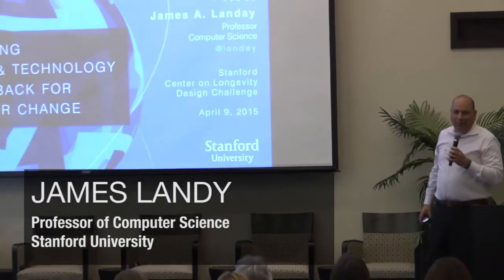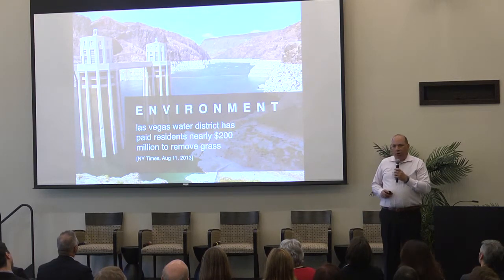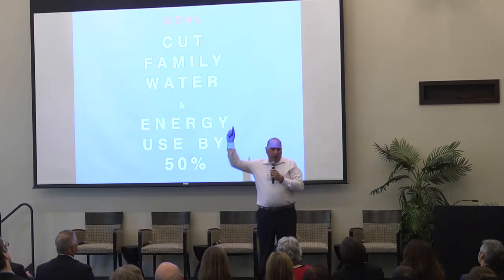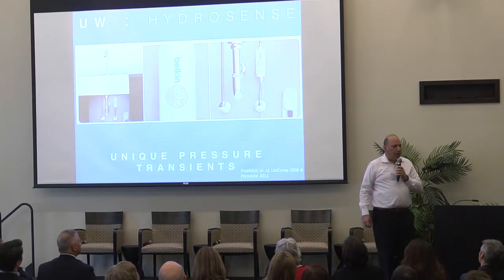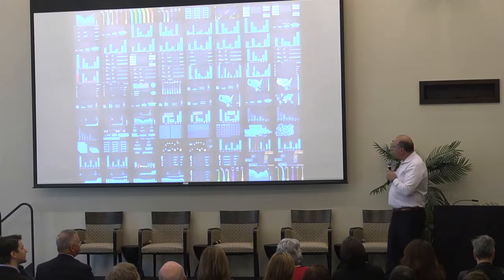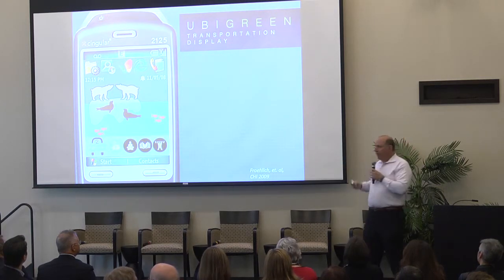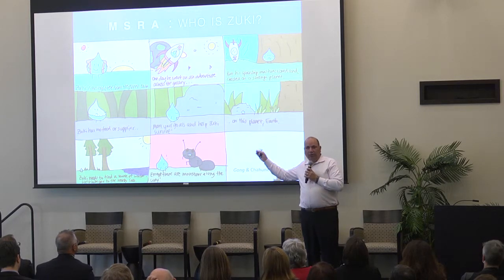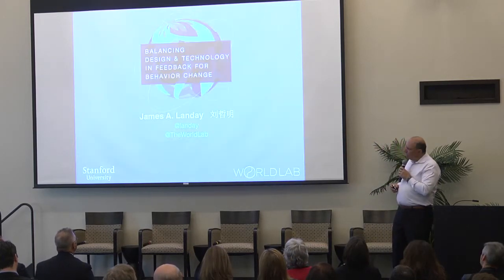Keynote: James Landay - Balancing Design & Technolgy in Feedback for Behavior Change